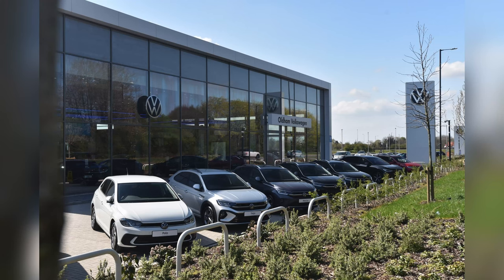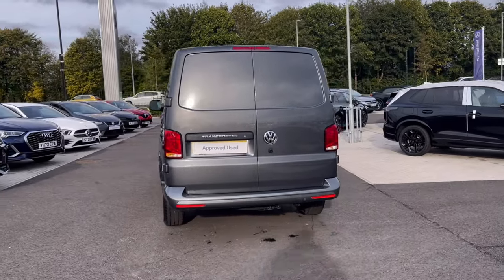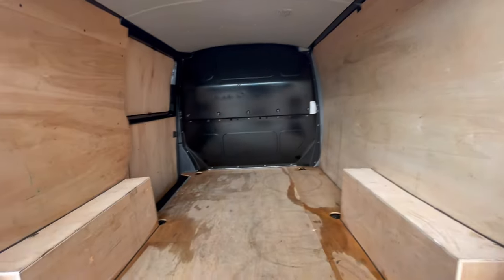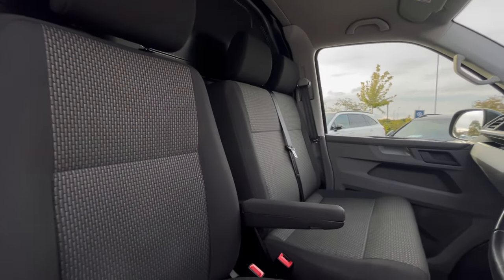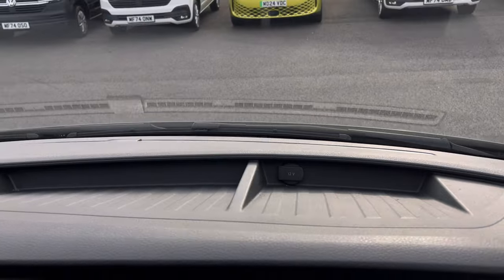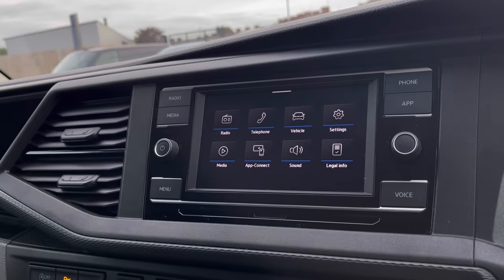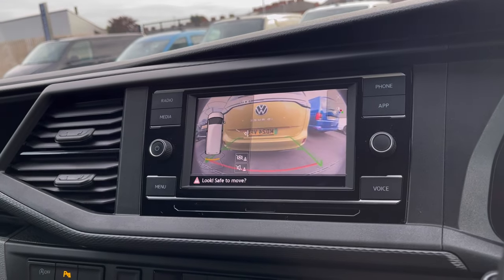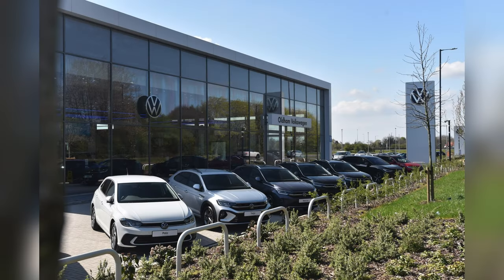Approved Used Volkswagen Transporter Highline 2.0 TDI 204 PS | Oldham Volkswagen Van Centre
:) Check out this Approved Used Volkswagen Transporter Highline 2.0 TDI 204 PS  in the Indium Grey Metallic Paint, currently for sale at Oldham Volkswagen Van Centre.

Vehicle Spec –
Reg - RO73LZX
Age - 2023
Miles - 20,300
Fuel Type - Diesel
Transmission - Automatic